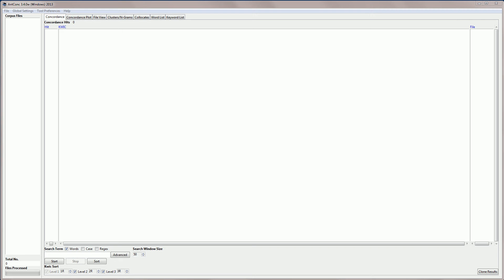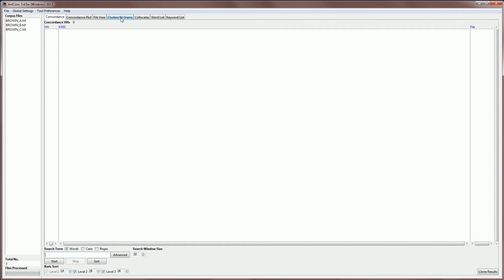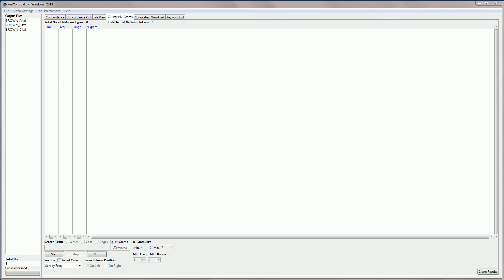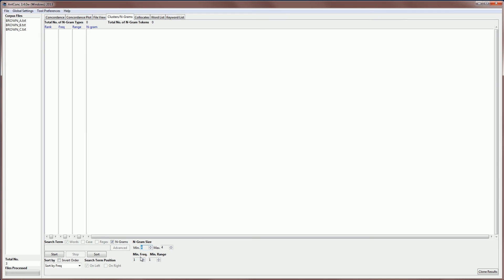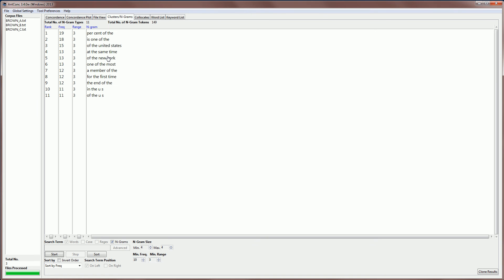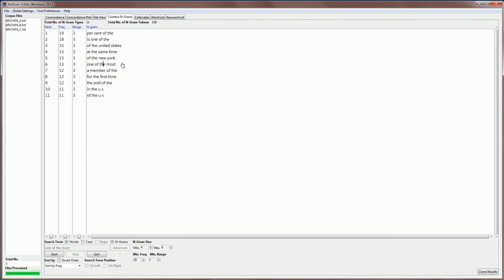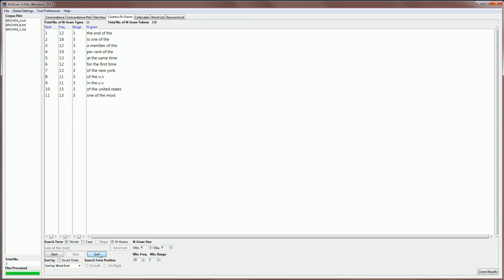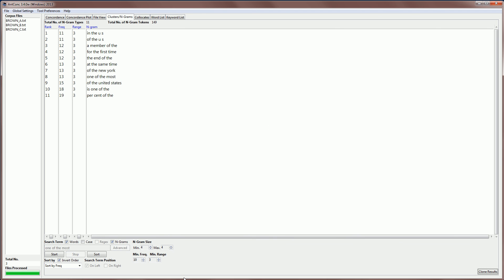AntConc 3.4.0 Tutorial 7: N-Grams Tool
This is a screencast showing the main features of the AntConc N-Grams tool.